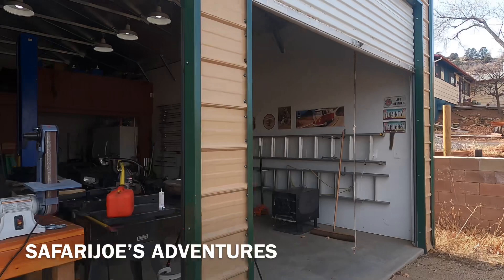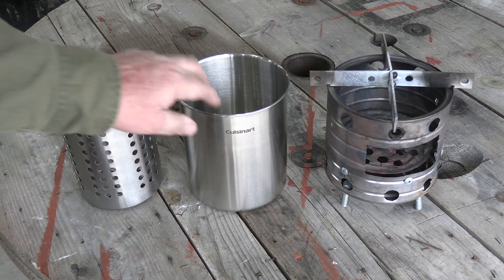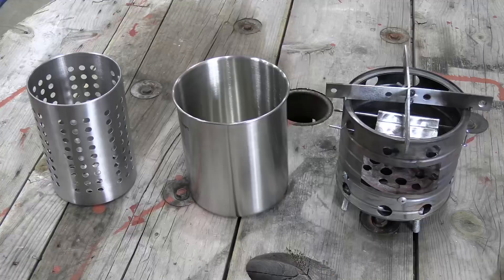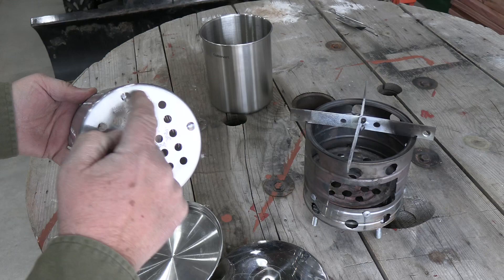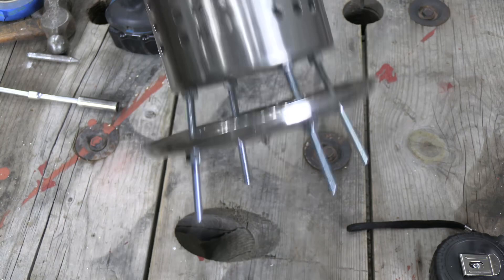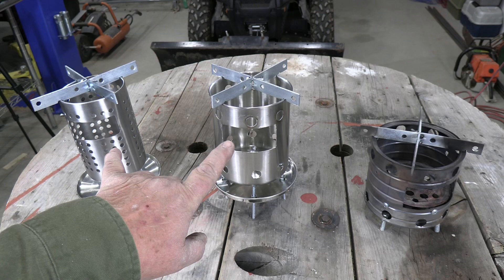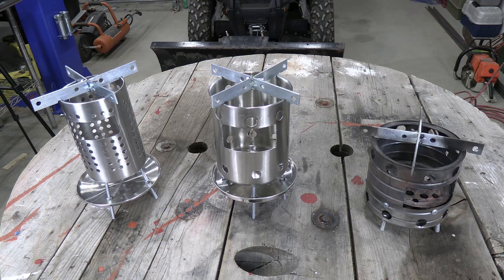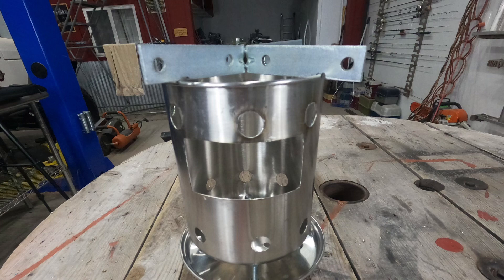Hobo stove DIY stainless steel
A couple of months ago I did a video on building a hobo stove out of a coffee can. ￼ I wanted to show how easy it was to build one and how inexpensive it was. It was well received. And so I decided to build another hobo stove out of stainless steel that would last longer than one built out of a tin coffee can. I ended up building two of them because I had enough materials to do it. I also kept track of the price because I wanted to do it inexpensively. I hope you enjoy this video.

Music;  Freedom - Dan Lebowitz